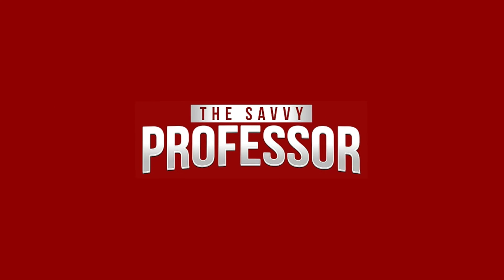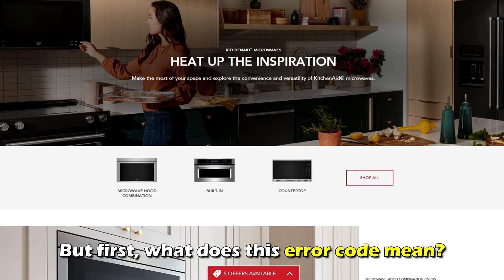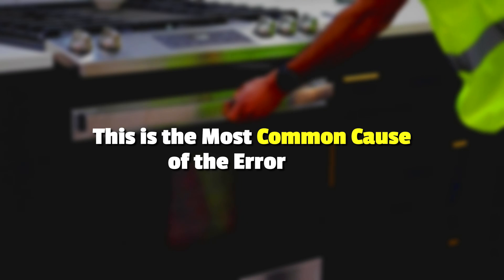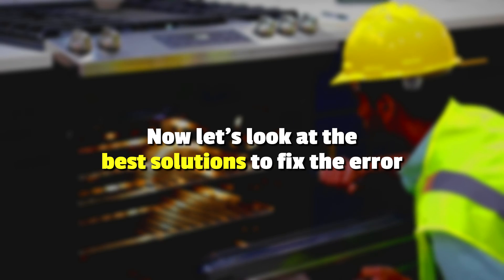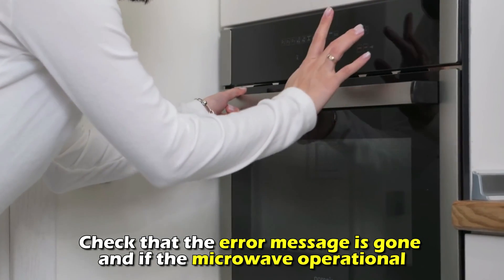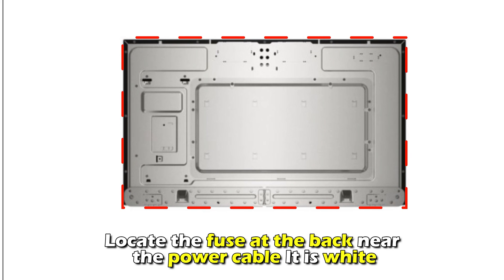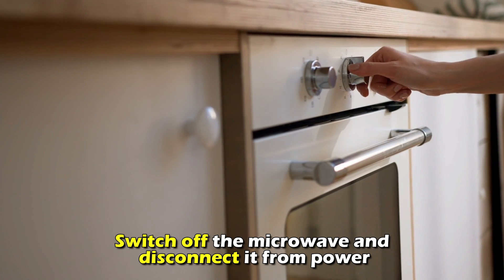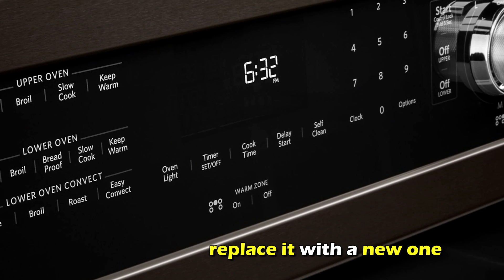KitchenAid Microwave Error Code F6 E8 (How To Get Rid Of Error F6 E8 - Easy Steps To Fix The Error!)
KitchenAid Microwave Error Code F6 E8 (How To Get Rid Of Error F6 E8 - Easy Steps To Fix The Error!). In this video tutorial I will show you how to fix KitchenAid Microwave error code F6 E8.

An error code F6 E8 from a Kitchenaid microwave means the unit’s Microwave Appliance Manager Control is faulty.

The following are some of the common causes of the error:
• System error
• Bad fuse
• Faulty microwave power board

Now, let’s look at the best solutions to fix the error:
Perform a System Reset
• Turn the microwave circuit breaker off.
• Wait for 5 minutes and turn it back on.
• Check that the error message is gone and if the microwave operational.

Check the Fuse
• Unplug the microwave oven.
• Unscrew and remove the cover.
• Locate the fuse at the back near the power cable. It is white.
• Using a multimeter, test it for continuity.
• Depending on the results, replace the fuse.

Replace the Microwave Power Board
• Switch off the microwave and disconnect it from power.
• Unscrew the top panel of the unit.
• Find the board behind the control panel.
• Uninstall it and replace it with a new one.